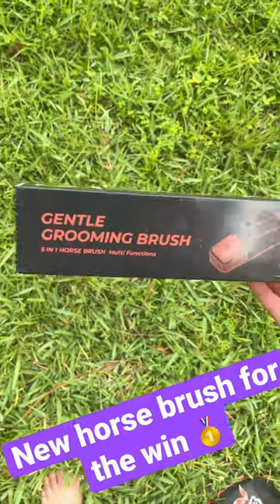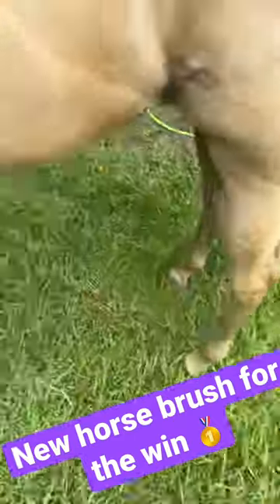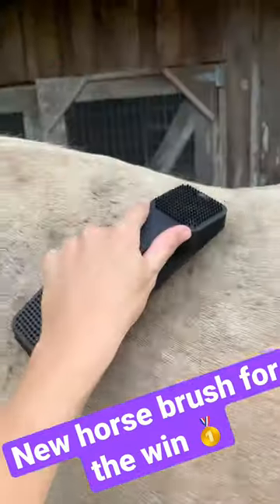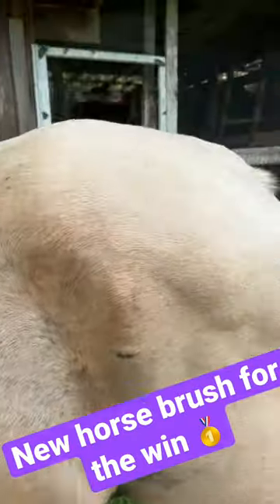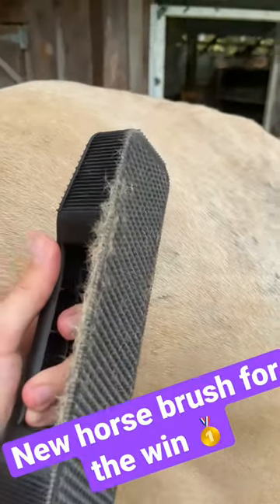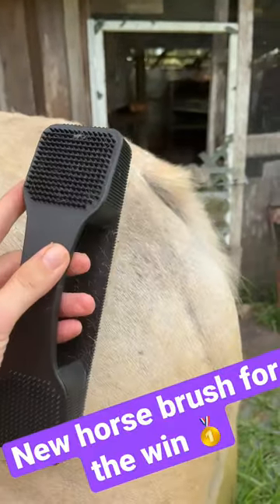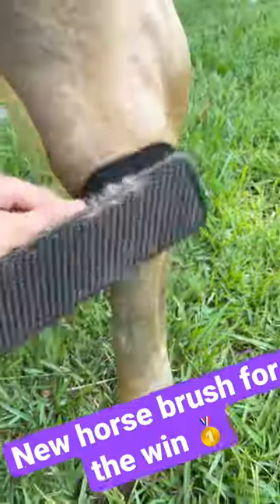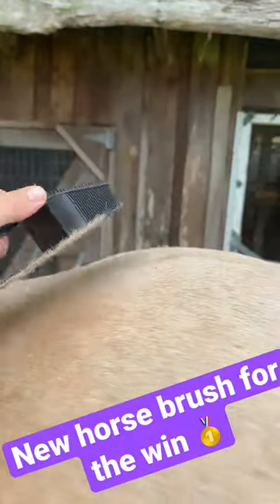TRYING OUT NEW HORSE BRUSH FROM AMAZON // WINNER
Thank you MOLLY for being our model ❤️

Horse brush-

Baizongyang 6 in 1 Shedding Grooming Massage Brush,Multi-Functional Horse Brush Hair Removal Beauty Tool (5 in 1)